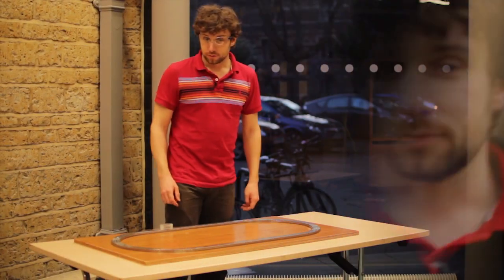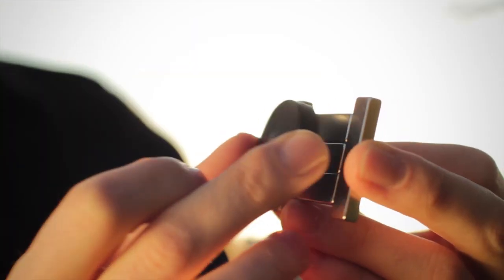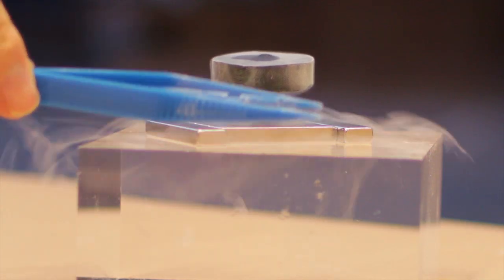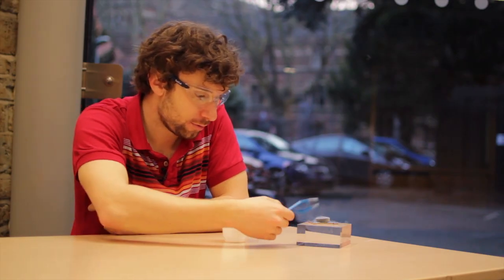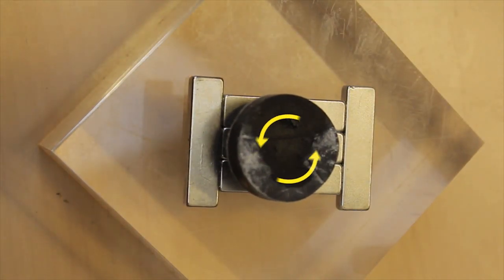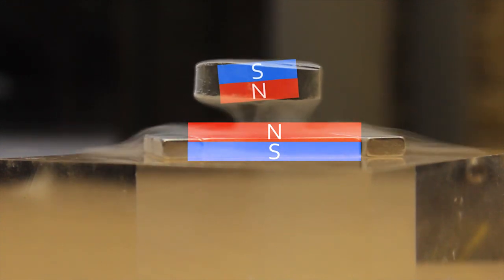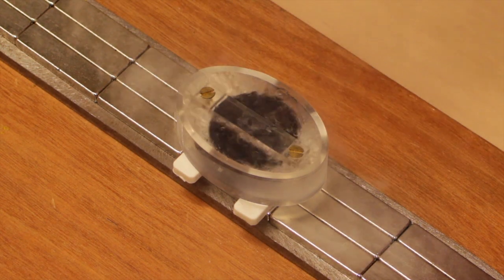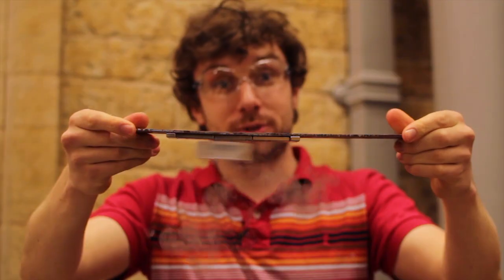Maglev train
Wheels are so last century. We've got a train set which doesn't have any; it just floats around the track in a billowing cloud of steam. Dr Andrew Steele explains how our superconducting magnetic levitation—or maglev—train really works.

Credits

Written and presented by Andrew Steele
Videography by Tom Fuller, Joseph Caruana and Andrew Steele